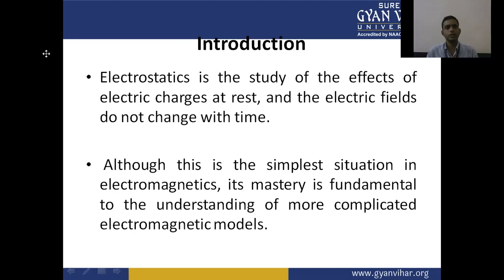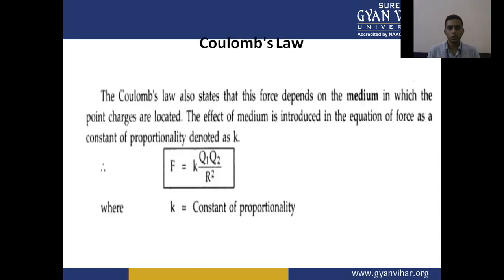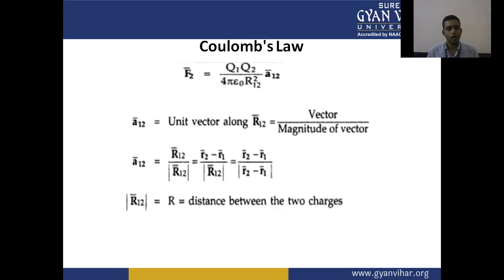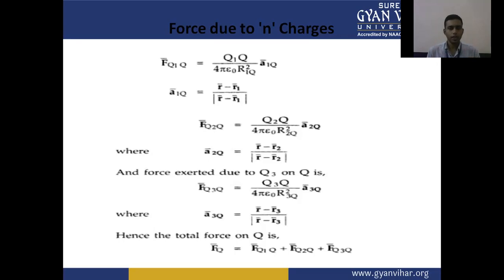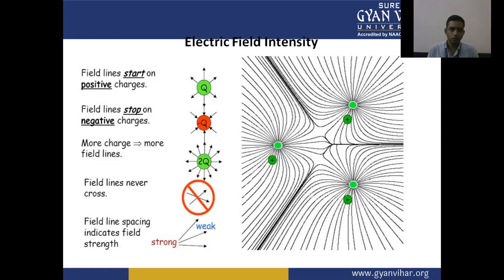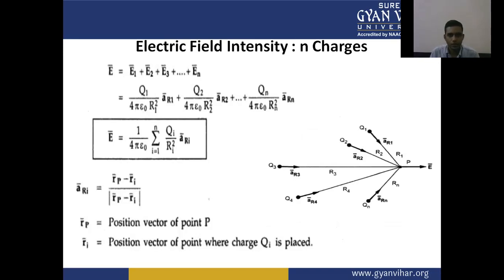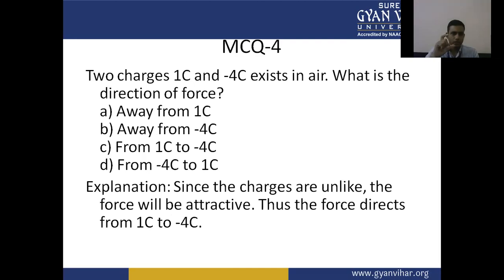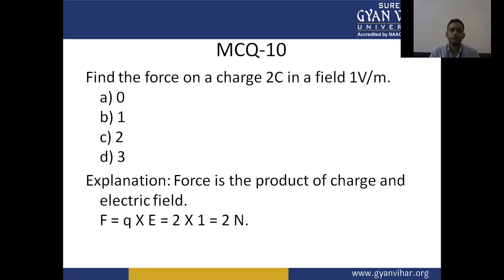EMFT L10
Subject: EMFT
Topic: EMFT
Dr.Paresh Jain
Gyan Vihar School of Engg. , Suresh Gyan Vihar University, Jaipur
Topic:Electric Charge , Charge Density( Point Charge,Line Charge, Surface Charge, Volume Charge) ,Electric Field Intesity , MCQ